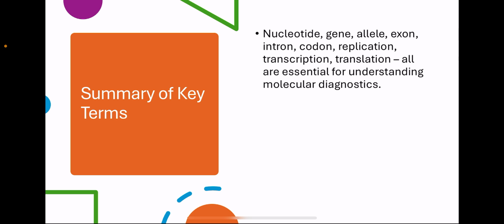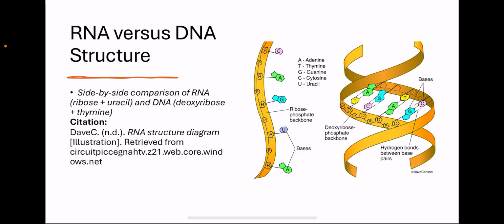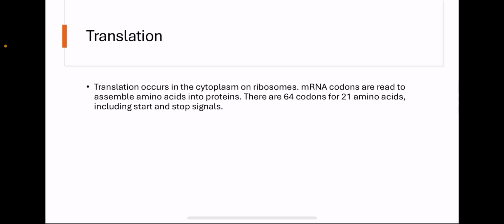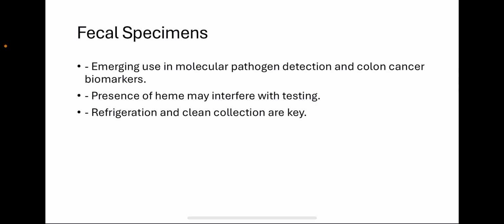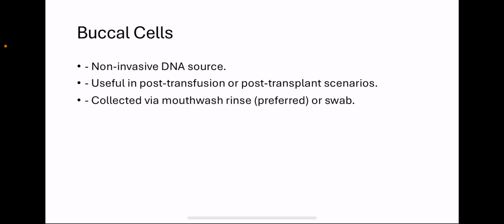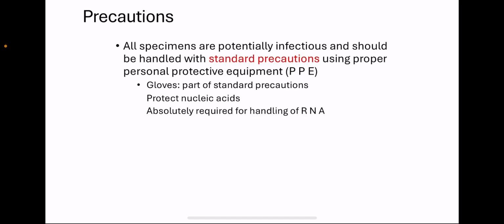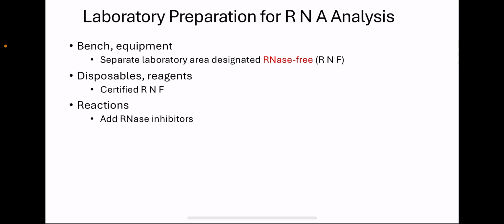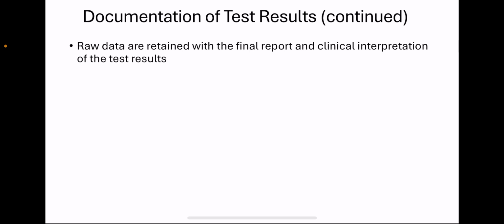MLAB 2221 Molecular Diagnostics Lectures 1&2 Supplementary PPT w/ Voice-Over